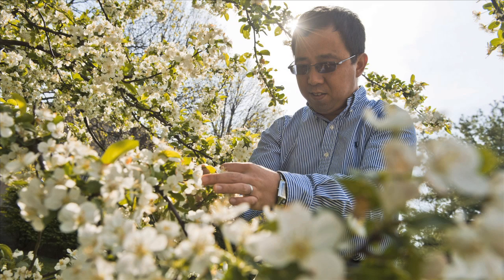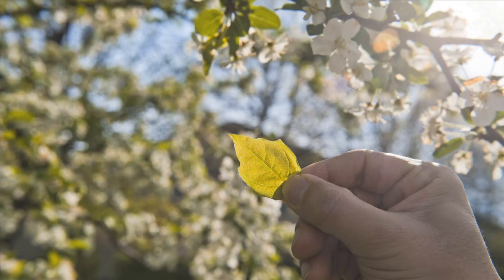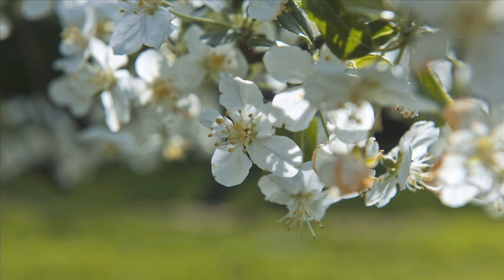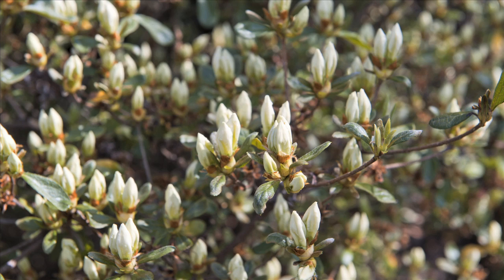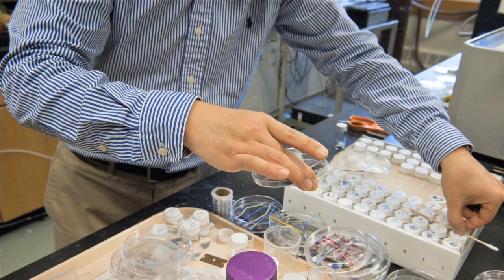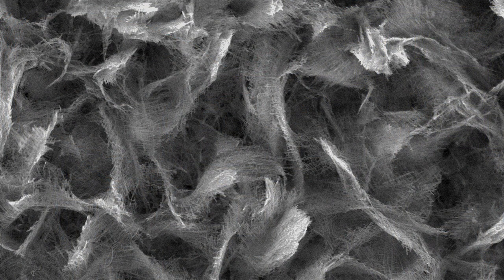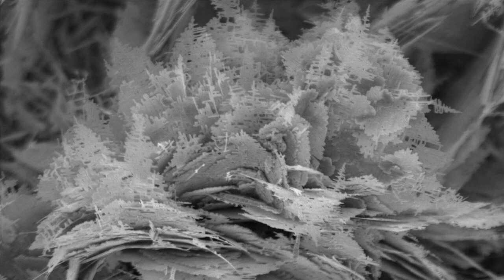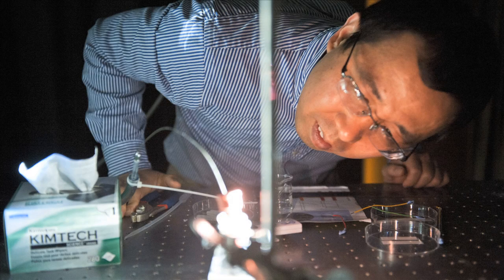Sloan rangers: Dunwei Wang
Chemist Dunwei Wang is among 126 scientists nationwide who were awarded Sloan Research Fellowships in 2012. The fellowship, given by the Alfred P. Sloan Foundation, provides a two-year, $50,0000 grant to early-career scientists "who show the most outstanding promise of making fundamental contributions to new science." Boston College led all Massachusetts colleges and universities in Sloan Research Fellowships this year with four recipients.

Ari Daniel Shapiro '01 developed this audio slideshow. A biology major at Boston College with a Ph.D. in biological oceanography from MIT and the Woods Hole Oceanographic Institution, Shapiro is an independent producer of radio and multimedia pieces on scientific subjects.

A production of Boston College Magazine's @BC Studio